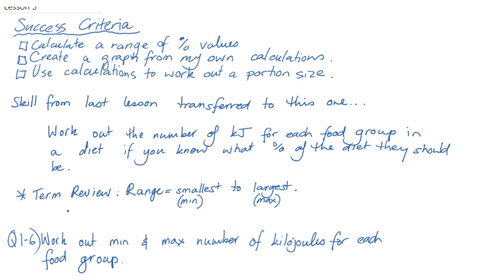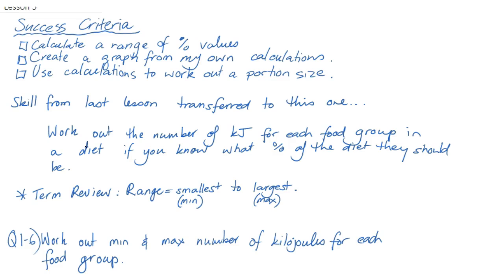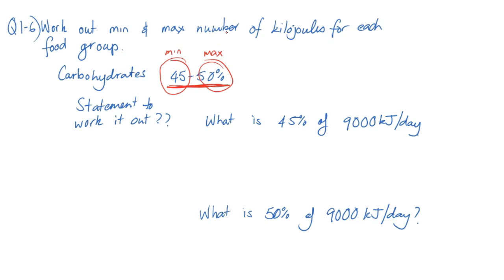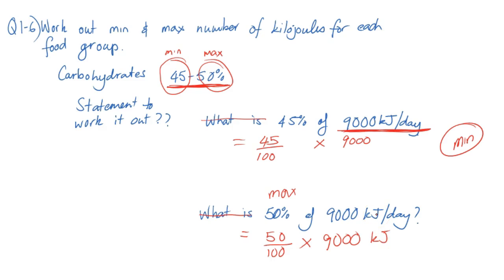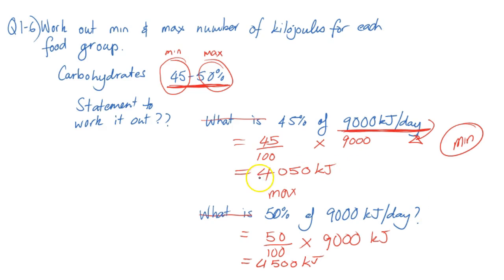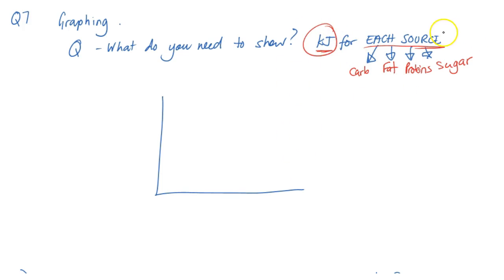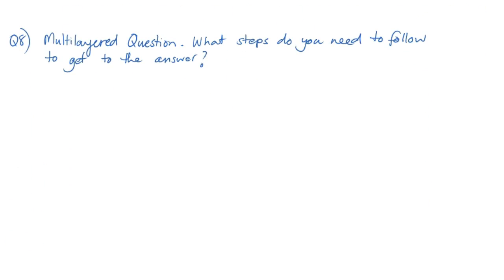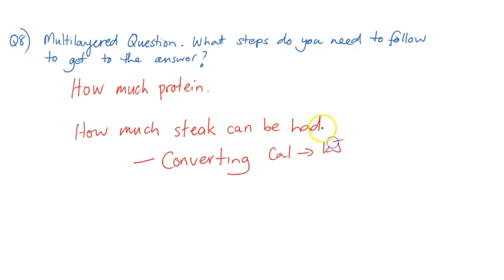Yeat 10 Prevo 1-5